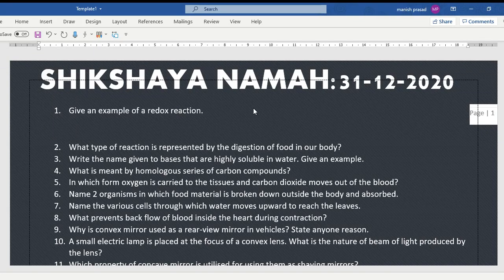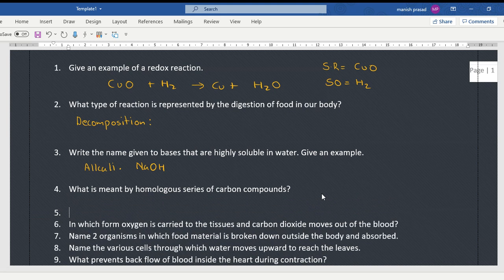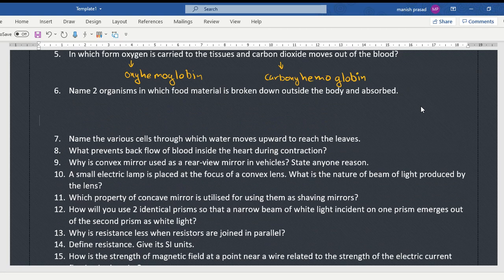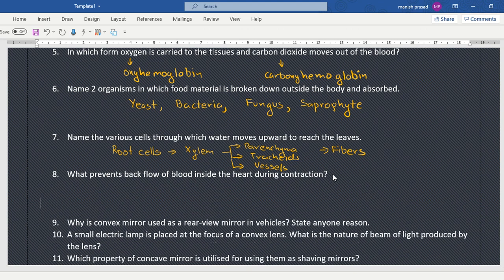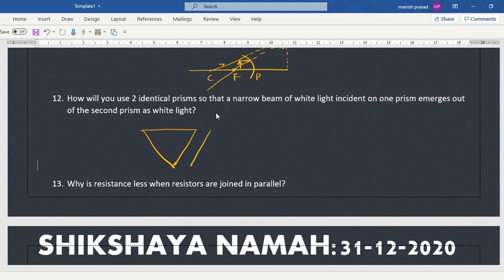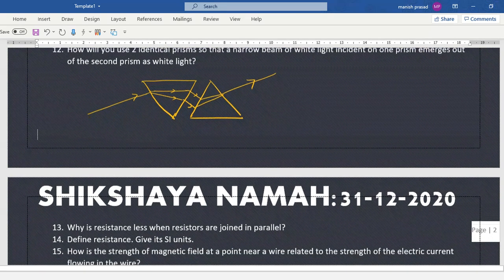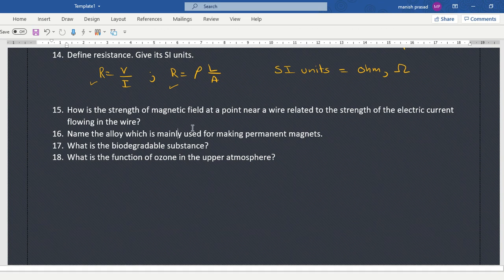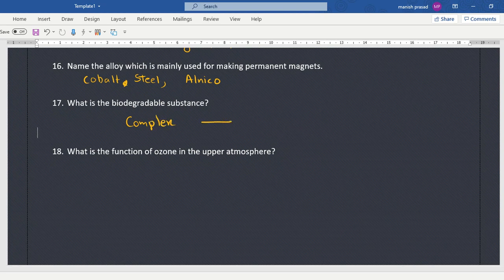LIVE SESSION: 10 Science: Practice Paper 4: 1 Markers: Dec 31, 2020 8:52 PM